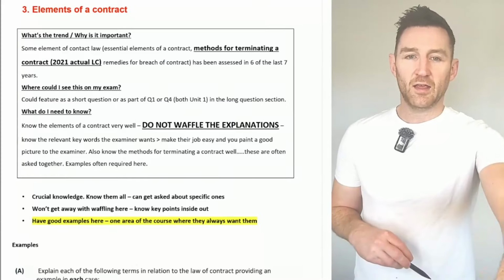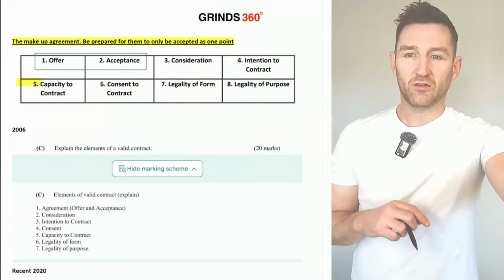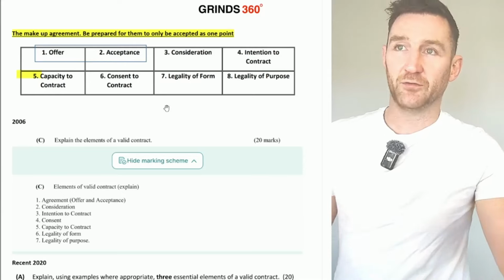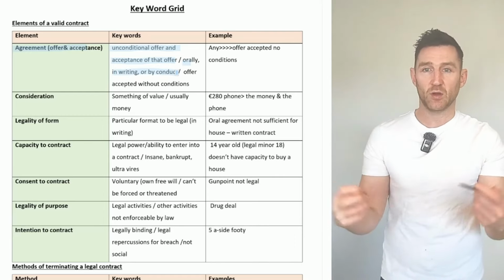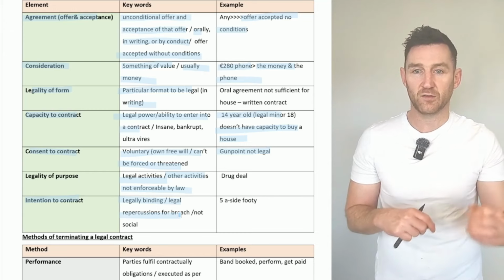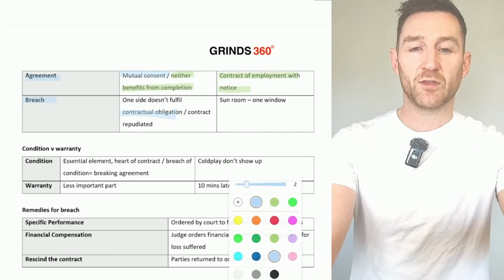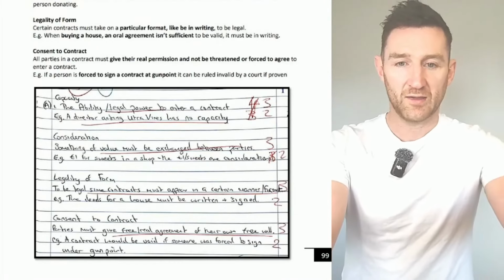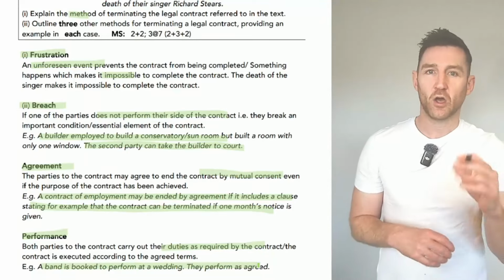Leaving Cert Business | Methods of Terminating a Contract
What’s the trend / Why is it important?

Some element of contact law (essential elements of a contract, methods for terminating a contract (2021 actual LC) remedies for breach of contract) has been assessed in 6 of the last 7 years.

Where could I see this on my exam?

Could feature as a short question or as part of Q1 or Q4 (both Unit 1) in the long question section.

What do I need to know?

Know the elements of a contract very well – DO NOT WAFFLE THE EXPLANATIONS – know the relevant key words the examiner wants  make their job easy and you paint a good picture to the examiner. Also know the methods for terminating a contract well…..these are often asked together. Examples often required here.
With Grinds 360 you get access to all of our Weekly Grinds and On-Demand Content for all subjects, not just one.